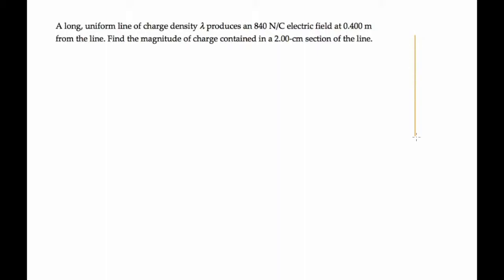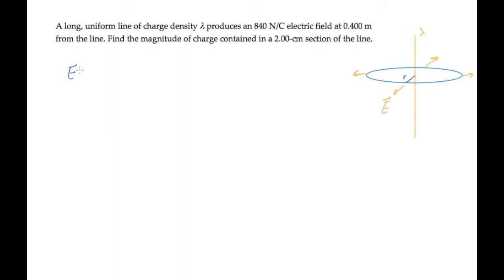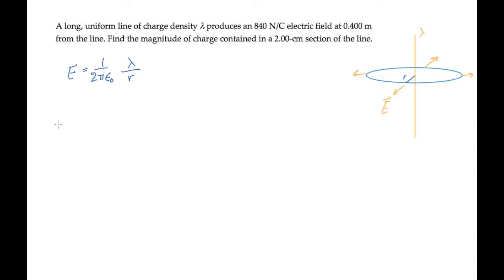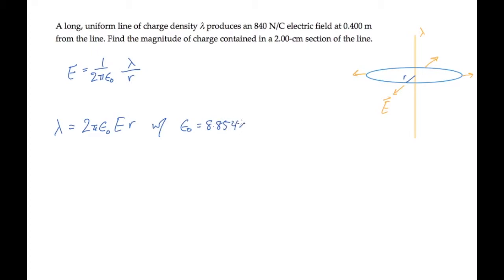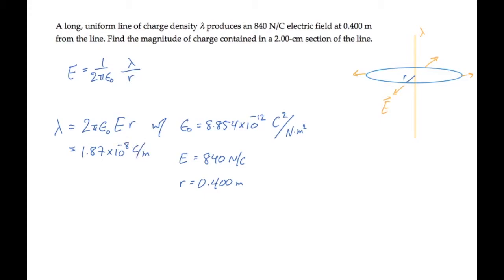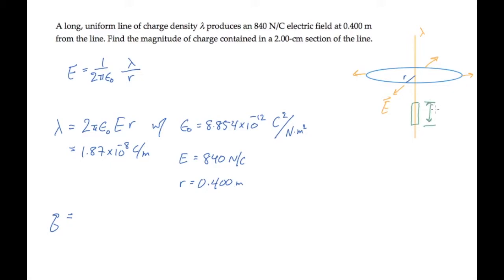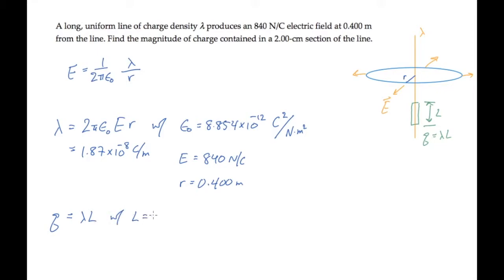E&M: Gauss' Law. Level 2, Example 3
A long, uniform line of charge density λ produces an 840 N/C electric field at 0.400 m from the line. Find the magnitude of charge contained in a 2.00-cm section of the line.